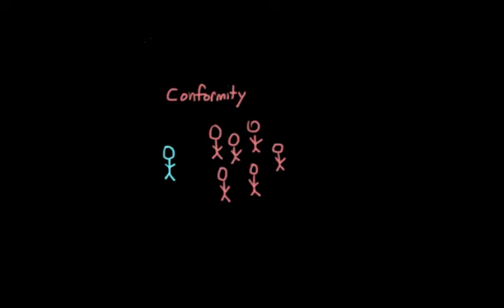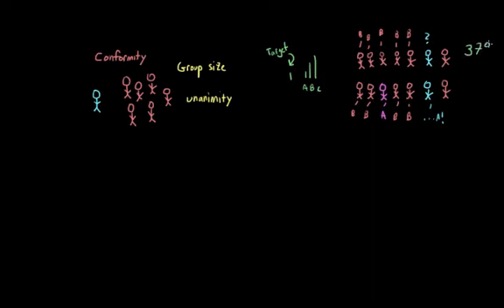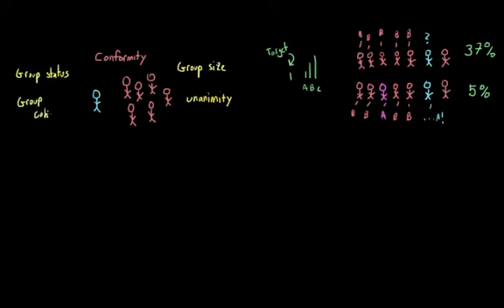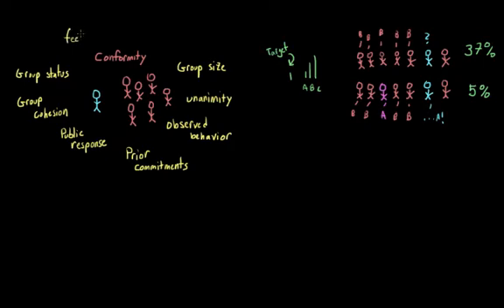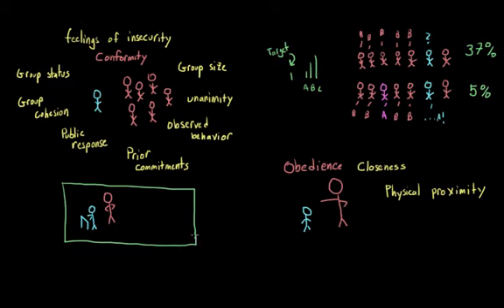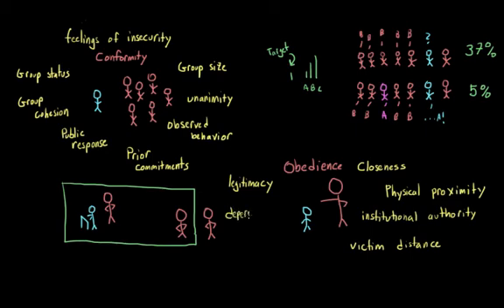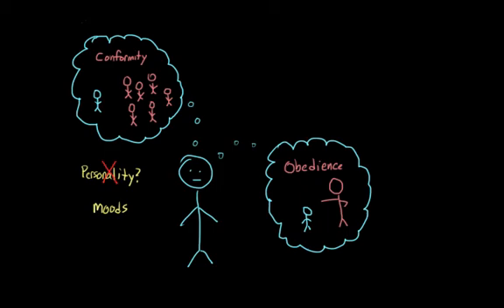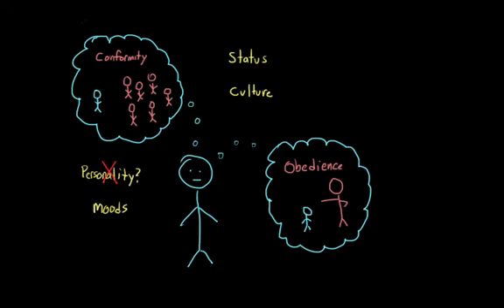Introduction to Psychology: Factors that influence obedience and conformity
When are people more likely to conform or obey? Are certain types of people more likely to conform than others?